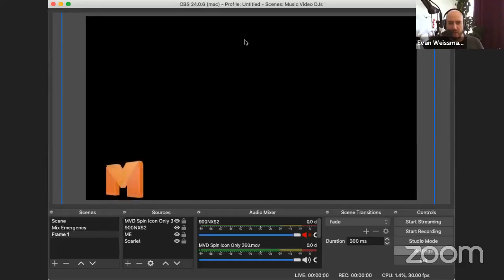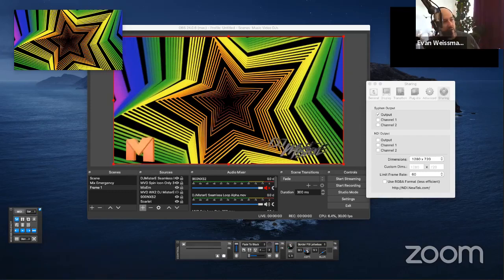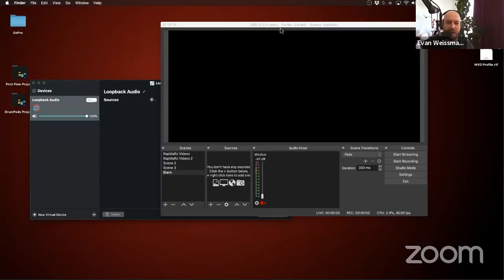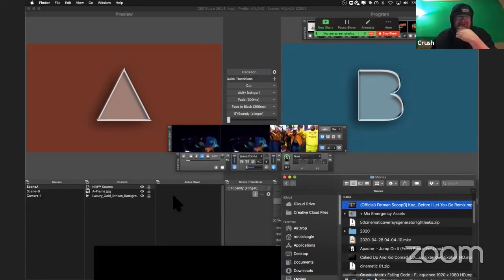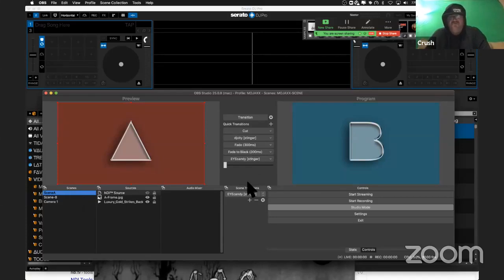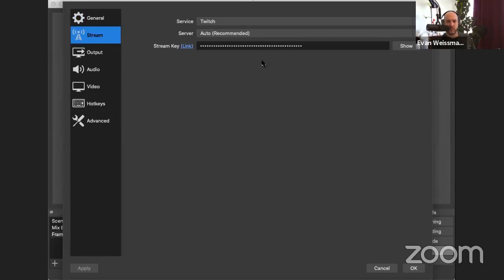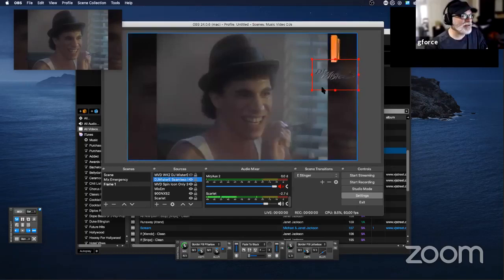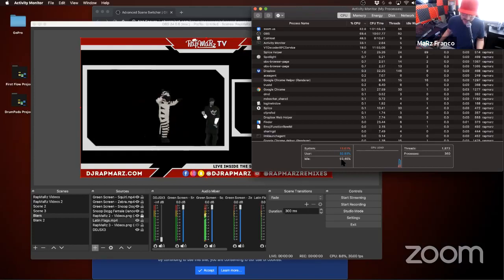OBS Set Up From The Video DJs Worldwide Group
With Streaming on the rise..It's turned into a weekly update on how to keep your game tight in the streaming world.  Make sure to join the DJ-Ology Facebook for the latest updates